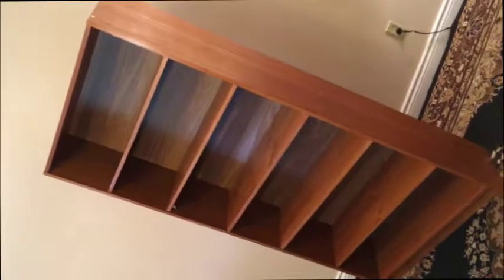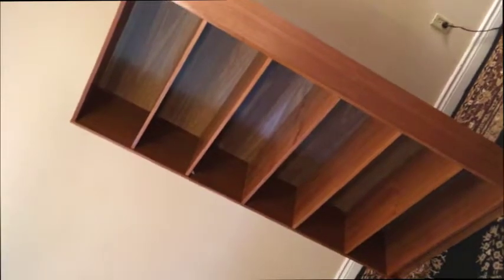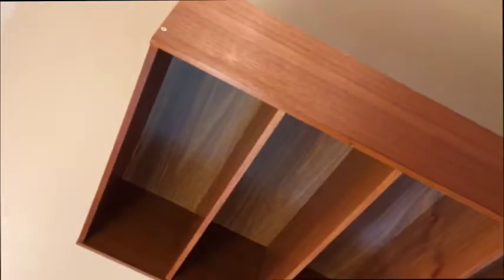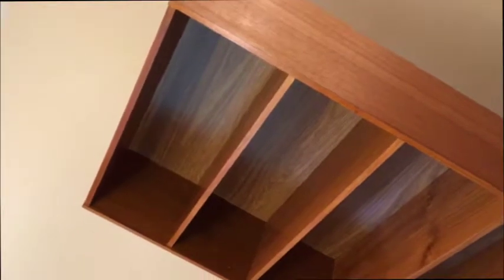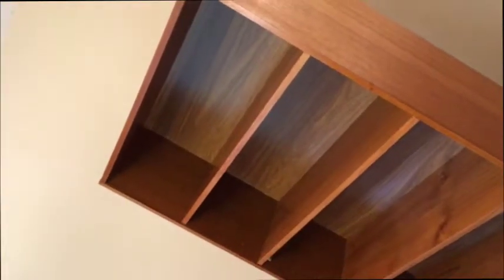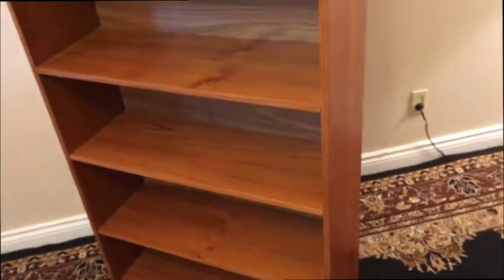Tall teak shelf